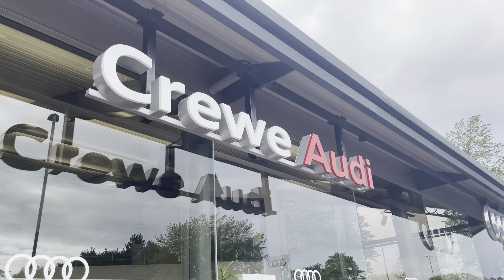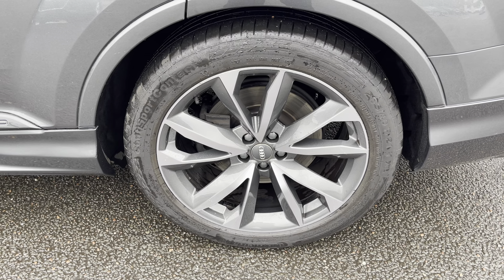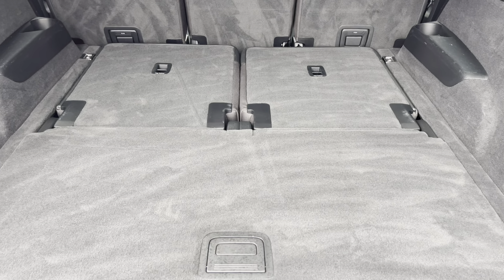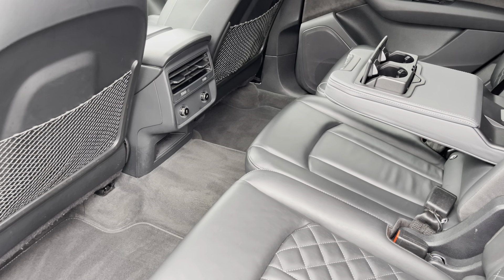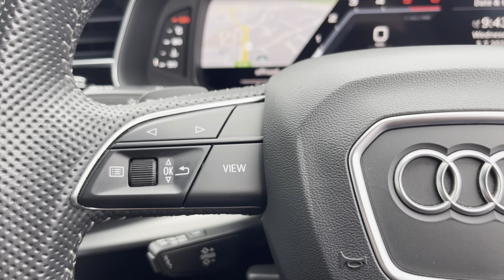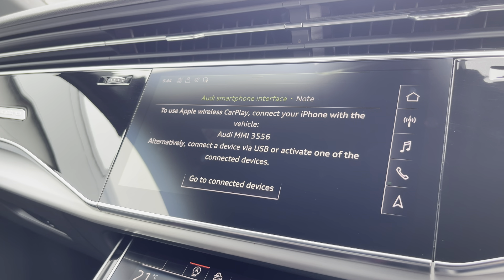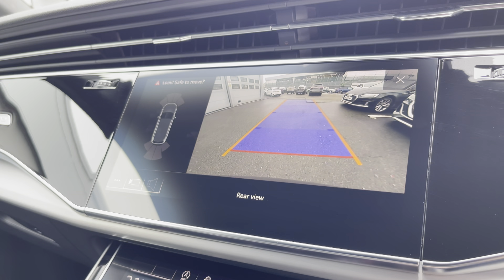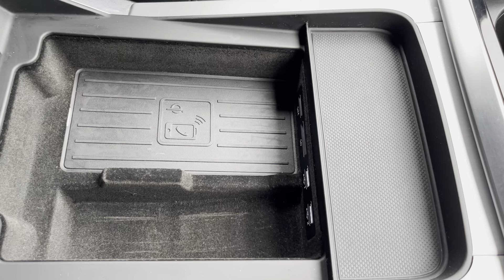Approved Used Audi SQ7 TDI 435 PS tiptronic - Crewe Audi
Check out this approved used Audi SQ7 TDI, currently for sale at Crewe Audi.

Model :SQ7 TDI
Registration :BV70KMJ
Mileage :40,262
Fuel Type : Diesel
Transmission :Automatic
Paint Colour : Grey